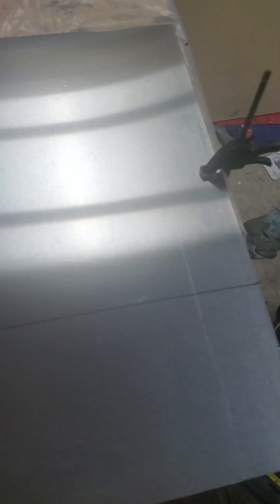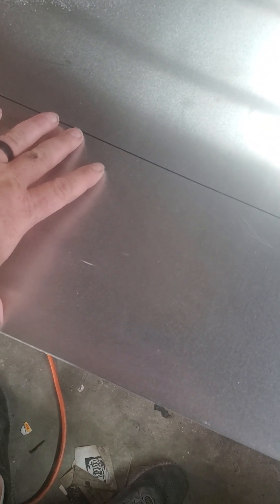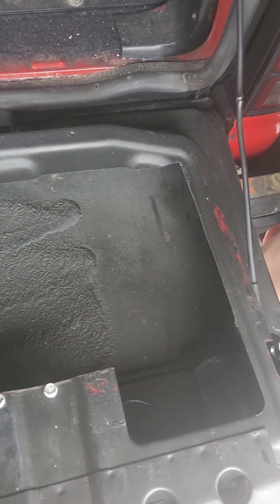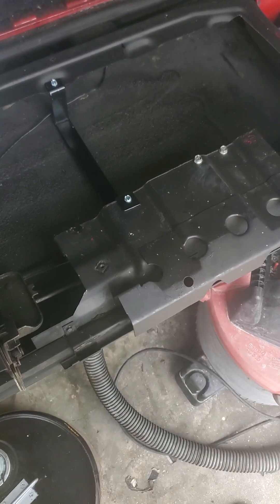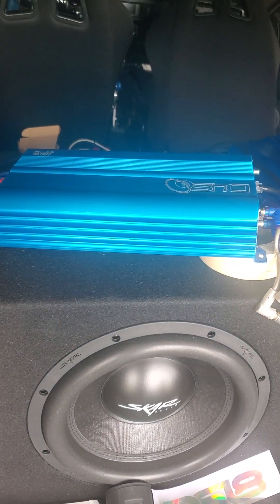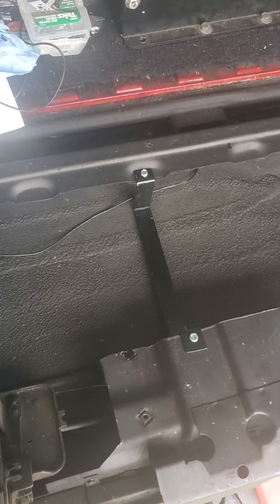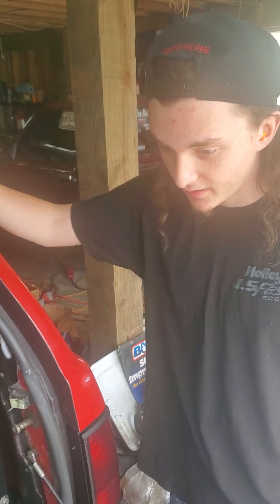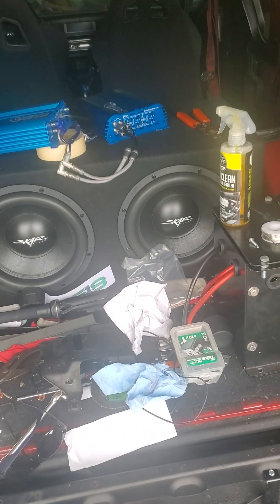Update on Garrett's s10 blazer system build! Turning out to be so cool!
Working on Garrett's blazer and wanted to share a update on the system build. It's turning out to be way cooler than I had imagined when he said he wanted to put the amps in the tailgate. Now I'm loving it! Had a huge blank spot in the design phase so we couldn't have that. Had to order a 2nd jp8 Down4sound amp. Now each 11 will have its own amp and his mids and highs on a jp8. Tell you what he's a lucky kid at 16 to have something this badass! Dad's and mom's if your at all mechanically inclined get your kids a project car. The time we spend together will always be with them and the ideas they have may surprise you!